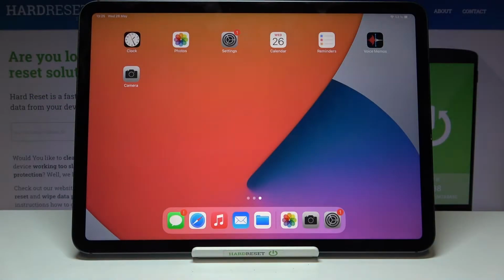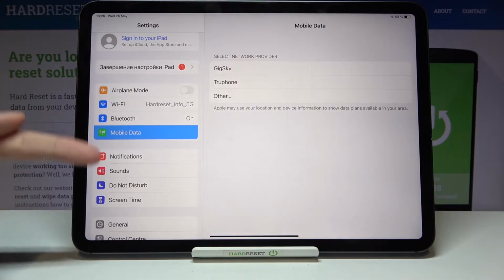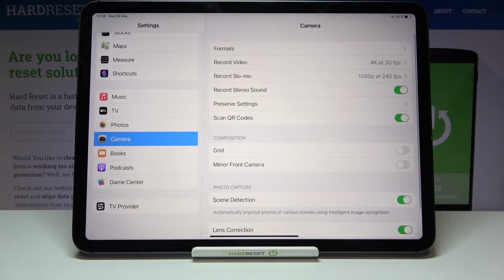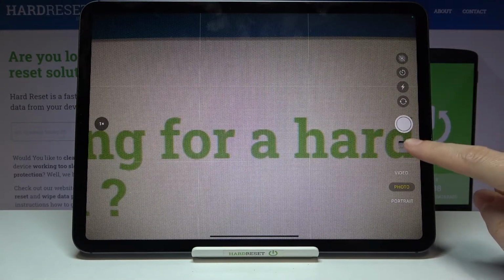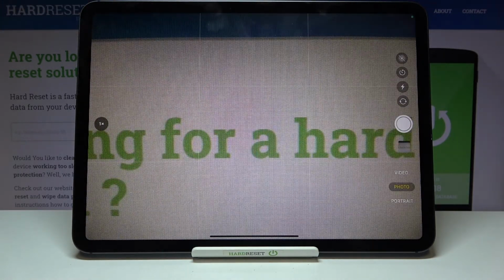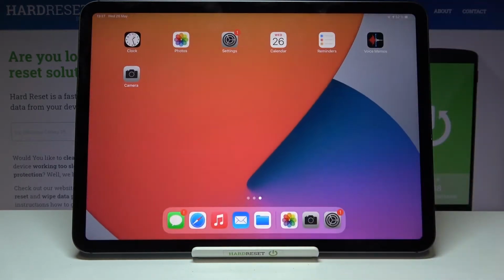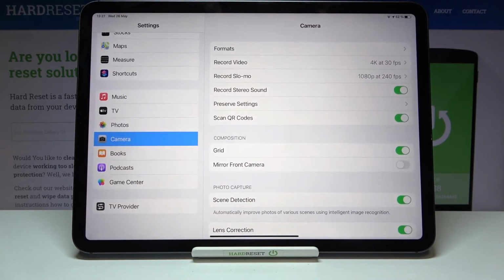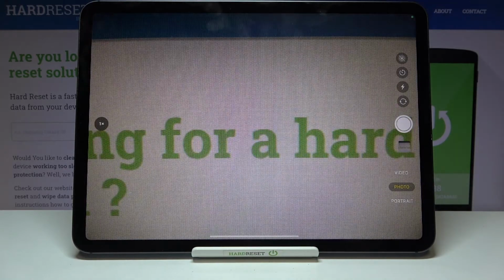How to Turn On/Off Camera Gridlines on iPad Pro 2021- Manage Camera Options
Learn more info about iPad Pro 2021:
Wondering how to manage camera gridlines on iPad Pro 2021? Are you looking for a method to turn on/off orientation lines on iPad Pro 2021? We are coming to present the video guide, where we teach you how to enable camera gridlines on iPad Pro 2021. Watch the attached instructions and learn how to successfully get access to the camera settings, where you will be able to activate or deactivate camera gridlines on iPad Pro 2021 easily. Let’s follow the tutorial and set orientation lines on the iPad camera. Visit our HardReset.info YT channel and discover many useful tutorials for iPad Pro 2021.

How to show gridlines on iPad Pro 2021? How to activate gridlines on iPad Pro 2021? How to turn on gridlines? How to switch off gridlines on iPad Pro 2021? How to show orientation lines on iPad Pro 2021? How to set orientation lines on iPad Pro 2021? How to enable orientation lines on iPad Pro 2021?